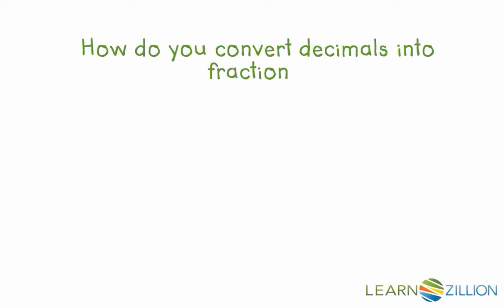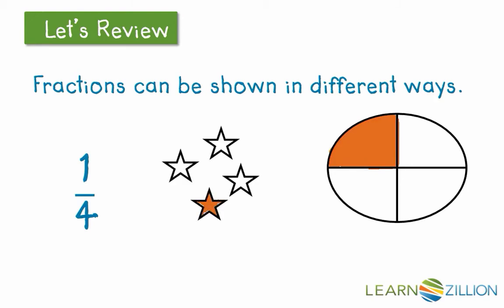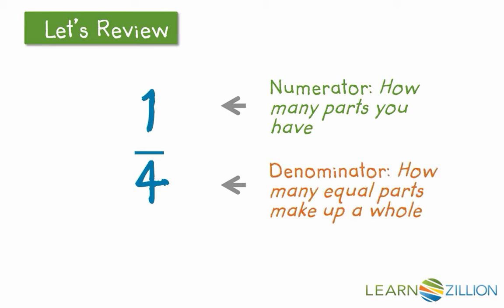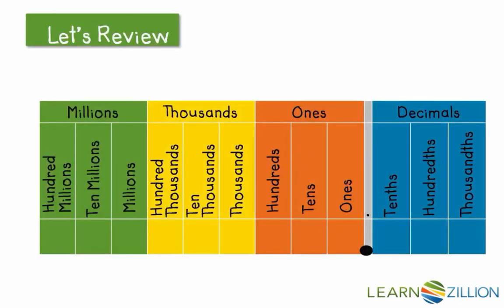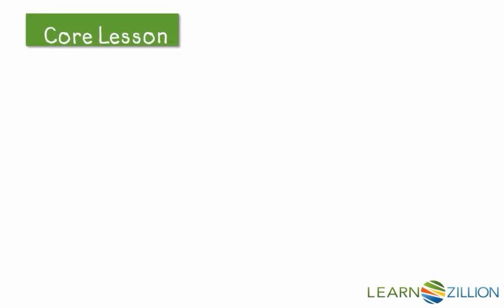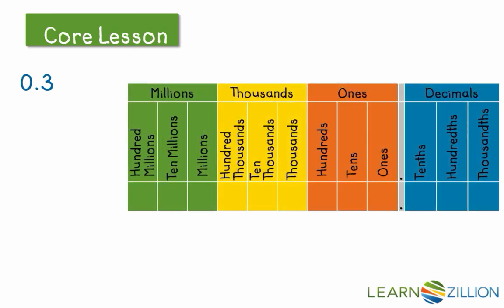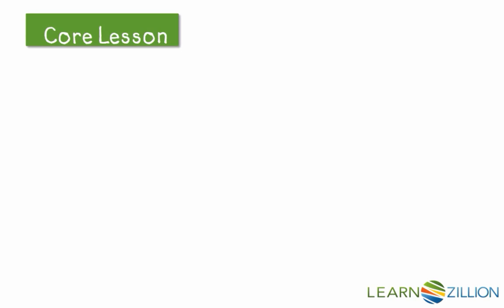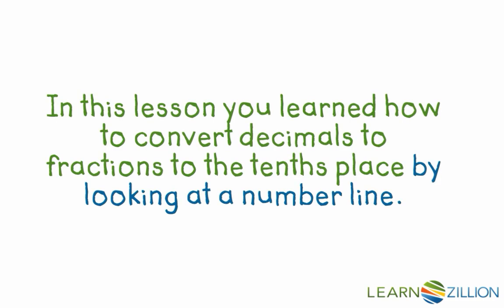Convert decimals to fractions to the tenths place using number lines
In this lesson you will learn how to convert decimals to fractions to the tenths place by using number lines.

ADDITIONAL MATERIALS

STANDARDS

VA.NS.4.3.d given a model, write the decimal and fraction equivalents.

VA.NS.4.3.a read, write, represent, and identify decimals expressed through thousandths;

VA.NS.5.2.a represent and identify equivalencies among fractions and decimals, with and without models; and

CCSS.4.NF.C.6 Use decimal notation for fractions with denominators 10 or 100. For example, rewrite 0.62 as 62/100; describe a length as 0.62 meters; locate 0.62 on a number line diagram.

FL.MAFS.4.NF.3.6 Use decimal notation for fractions with denominators 10 or 100. For example, rewrite 0.62 as 62/100; describe a length as 0.62 meters; locate 0.62 on a number line diagram.

IN.4.NS.6 Write tenths and hundredths in decimal and fraction notations. Use words, models, standard form and expanded form to represent decimal numbers to hundredths. Know the fraction and decimal equivalents for halves and fourths (e.g., 1/2 = 0.5 = 0.50, 7/4 = 1 3/4 = 1.75).

TEKS.4.2.G relate decimals to fractions that name tenths and hundredths; and

TEKS.4.2.E represent decimals, including tenths and hundredths, using concrete and visual models and money;

TEKS.6.5.C use equivalent fractions, decimals, and percents to show equal parts of the same whole.